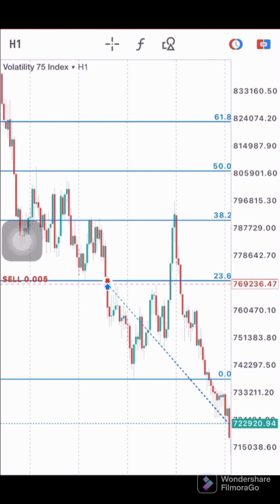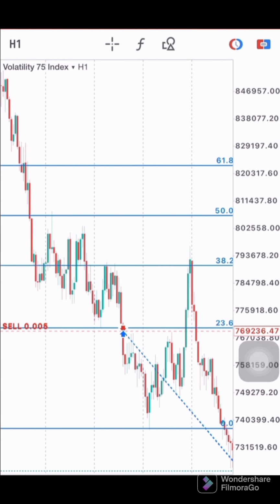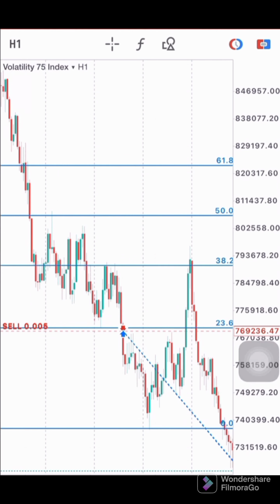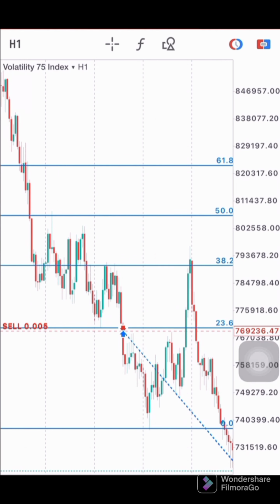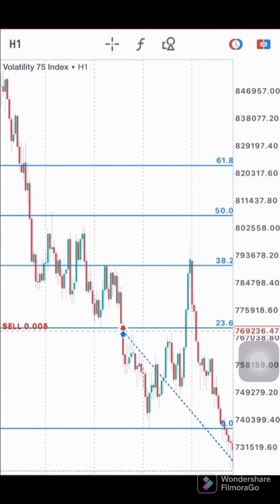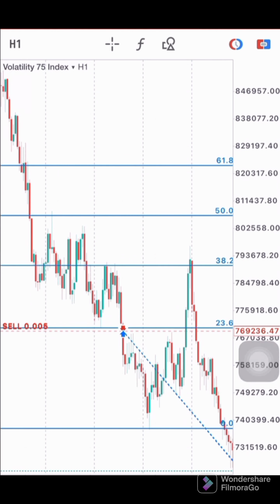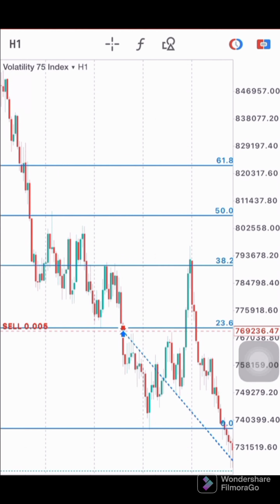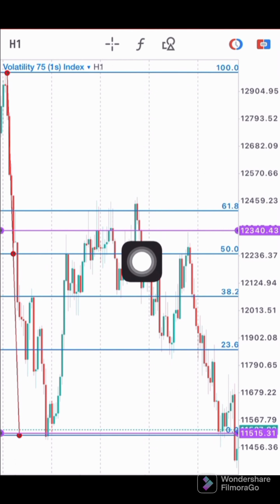Volatility 75 Index "FIBONACCI" Strategy (Pure Price Action 2025)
This is special requests FIBONACCI Strategy to trade the Volatility 75 Index Using pure price action, this will be the only Volatility 75 Index Fibonacci strategy you will ever have to trade Vix75 successfully this 2022.

so in this Video you will have to understand the following Concepts.

1. What is Fibonacci retracement.

2. How to trade Volatility 75 Index Using Fibonacci.

3. How to Add more Confluence to your trading system with pure price to trade Vix75 successfully.

 Using one minute timeframe to scalp and trade the volatility 75 index Using  1 minute strategy,

 Volatility 75 index it's evey volatile pair that's need to be traded with caution,

 Especially when using  1 minute strategy for beginners,

Because if your a beginner you need to understand what the higher timeframe is telling you about the volatility 75 index strategy,

 Before you can be able to take any trading decisions.